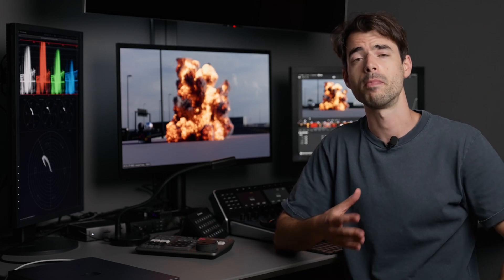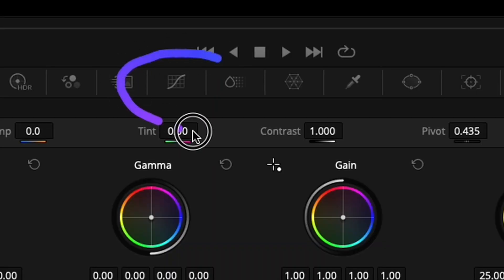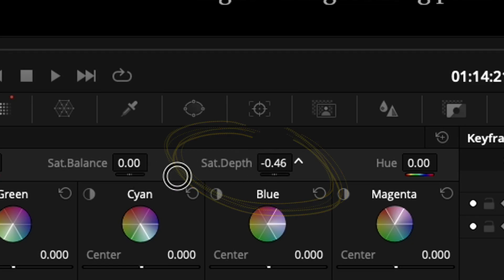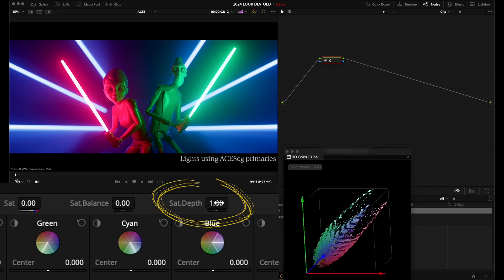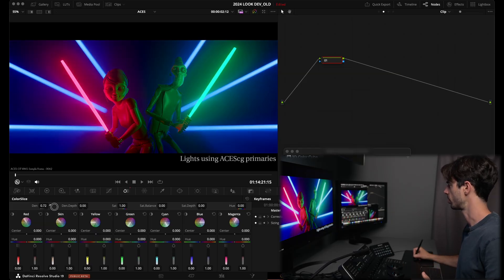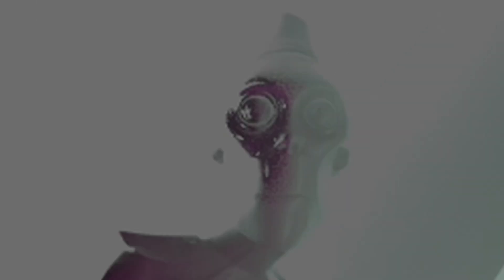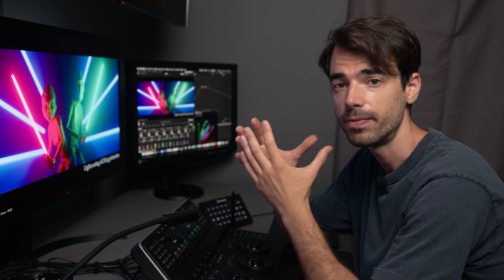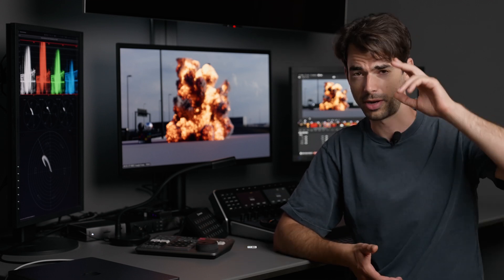COLOR SLICE : Learn it NOW! Density and Saturation Tool in Davinci Resolve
0:00 Intro
1:02 Overview
1:50 Global Saturation
4:35 Global Density
5:13 Targeted Adjustments
7:19 Conclusion